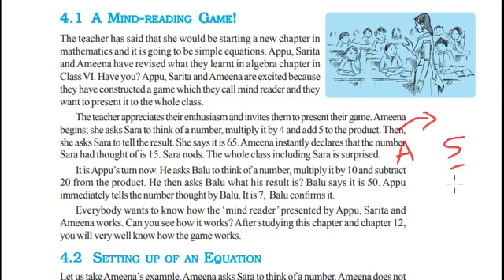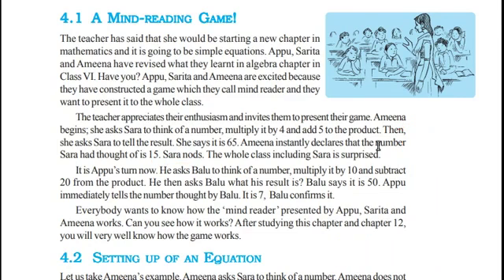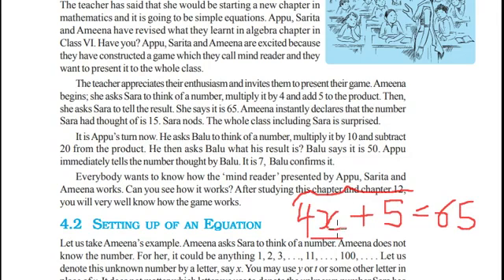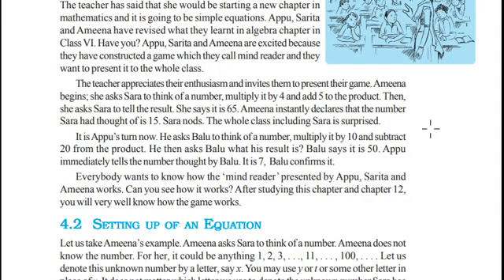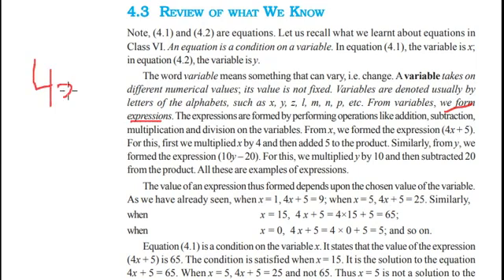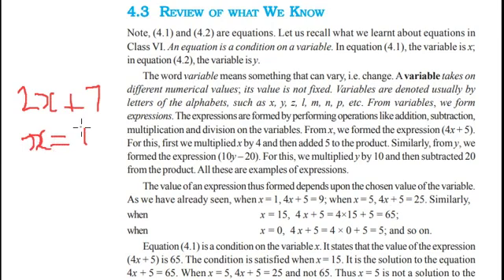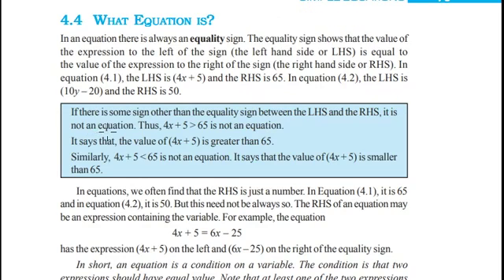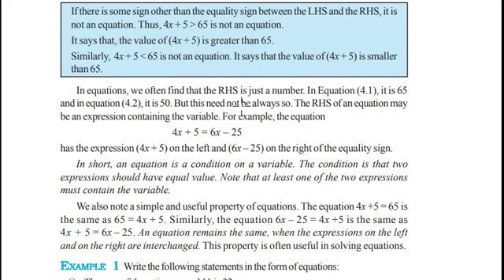7th Standard Chapter 4 Simple Equations Part 1 Mathematics